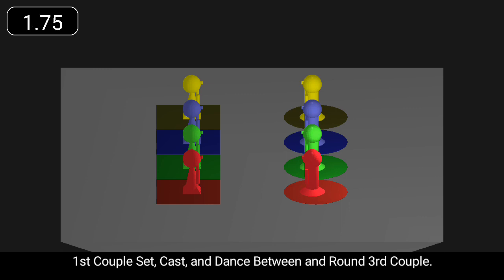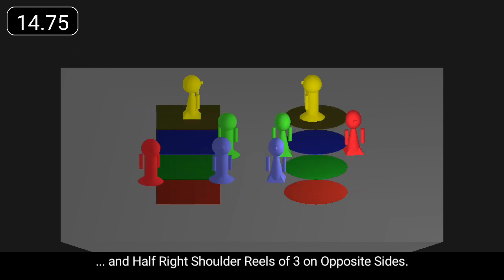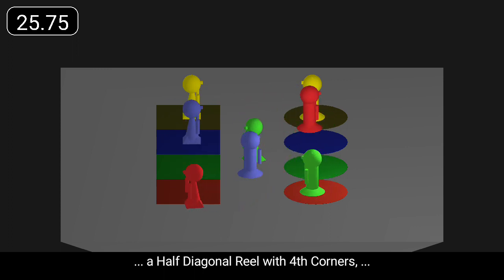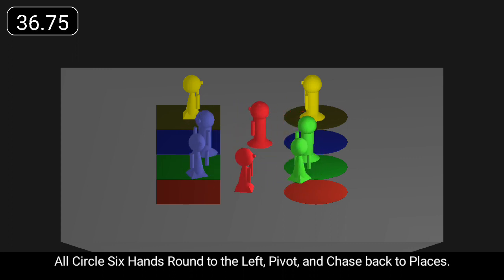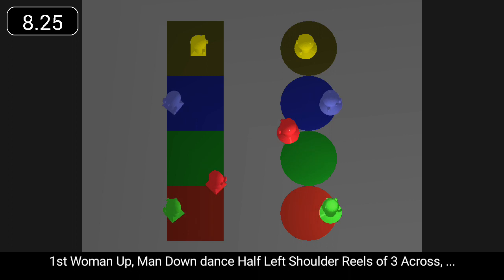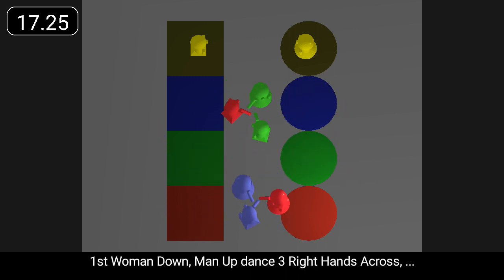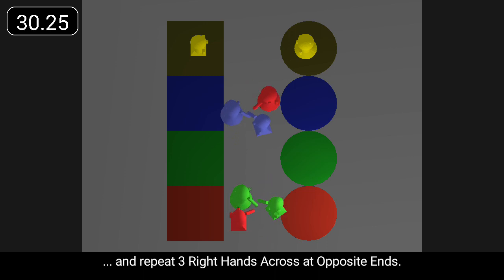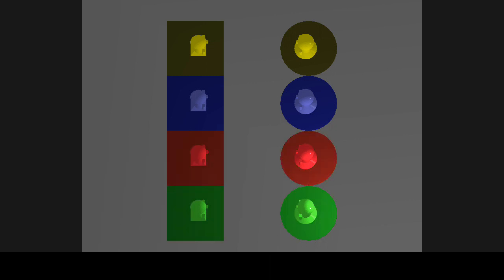Cocket Hat, The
'Cocket Hat, The' is a 40 bar jig for 3 couples in a 4 couple set.